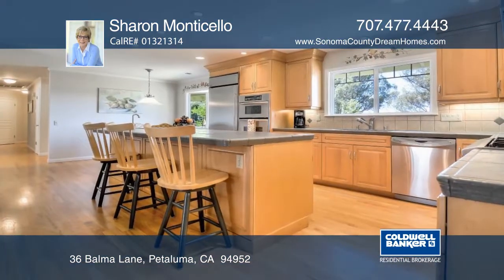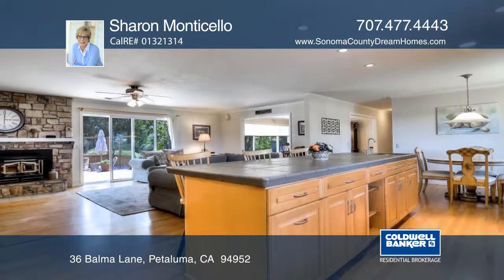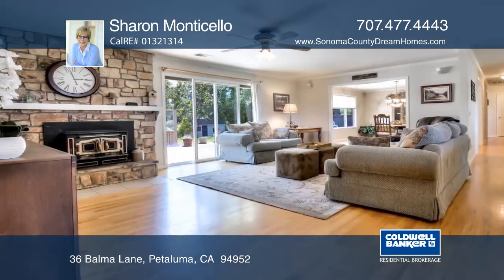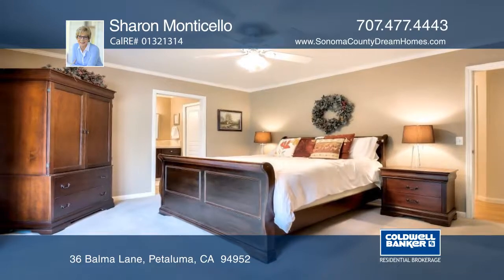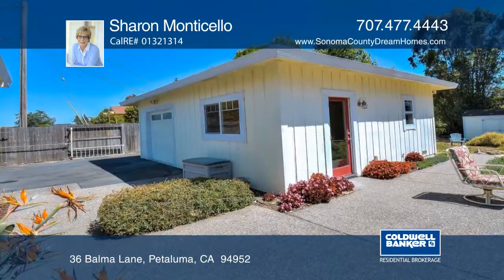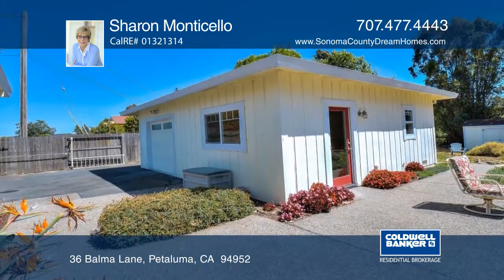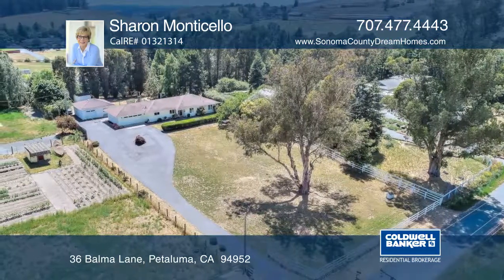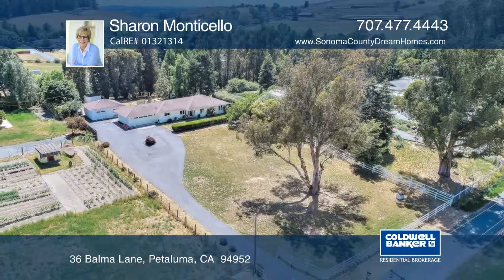36 Balma Lane Petaluma, CA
36 Balma Lane, Petaluma, CA

Welcome to 36 Balma Lane, where country living is at its finest! Magnificently situated on a private acre lot, this beautiful single-family ranch-style home features an abundance of privacy and boasts stunning vineyard views. The property also includes a detached studio, garage or workshop and an outdoor kitchen. The home’s location makes for easy commute access as well. There is plenty of room for possibility! Located in the very desirable Dunham School district.